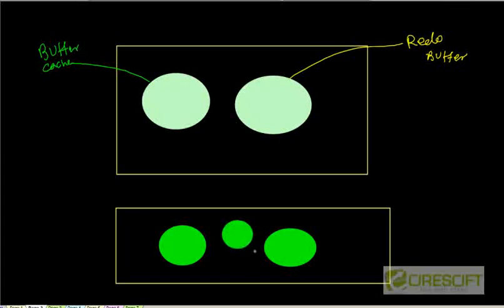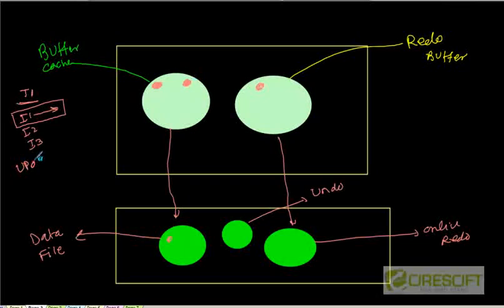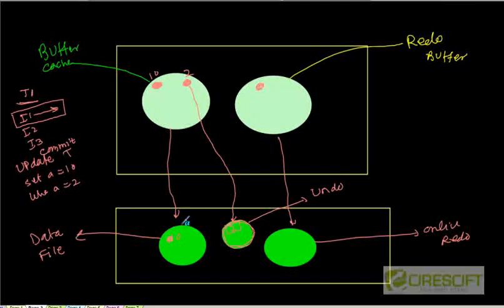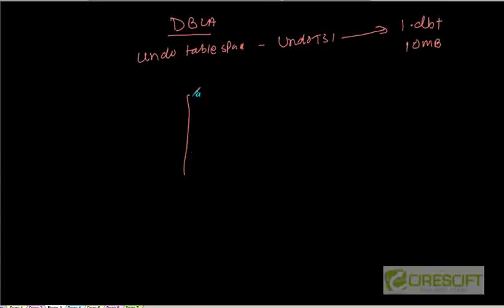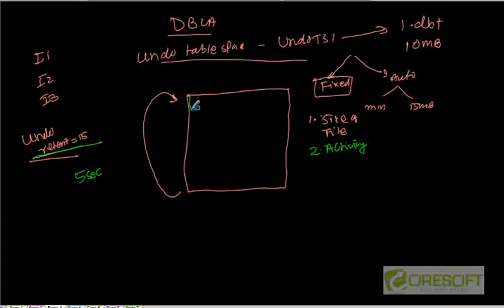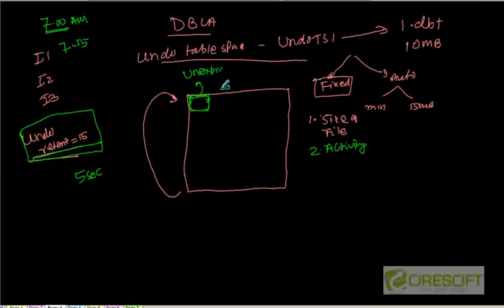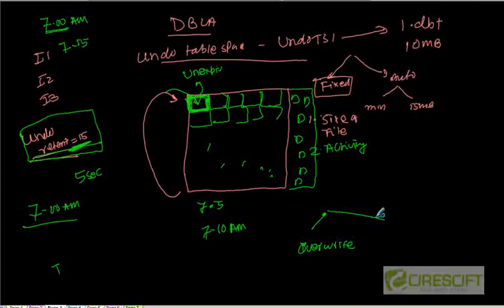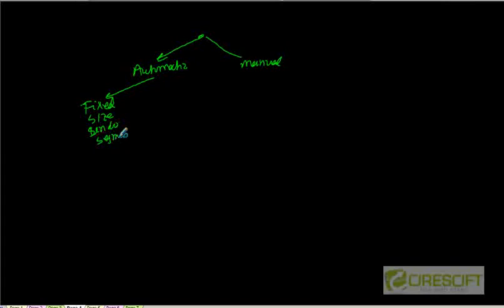SCPT 44 Undo Management In Oracle